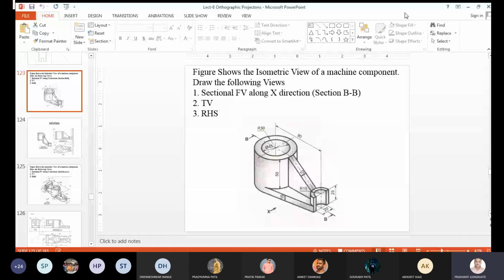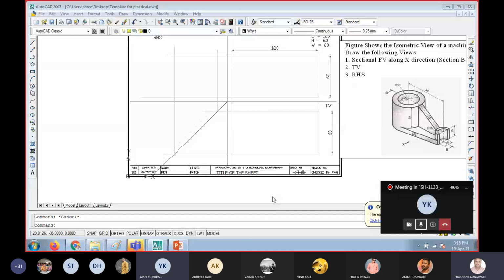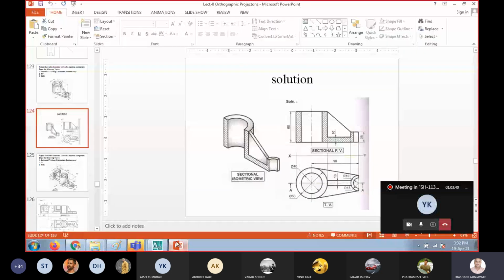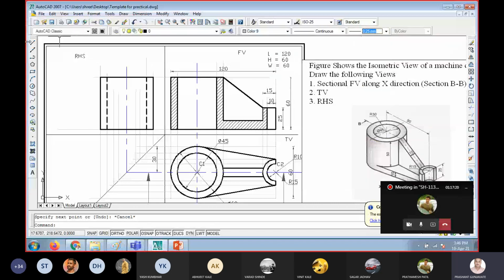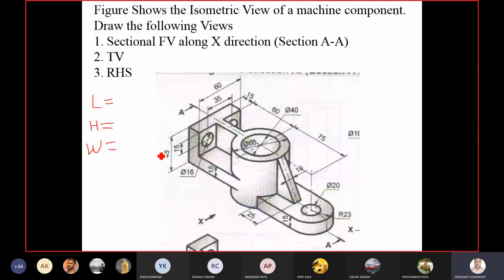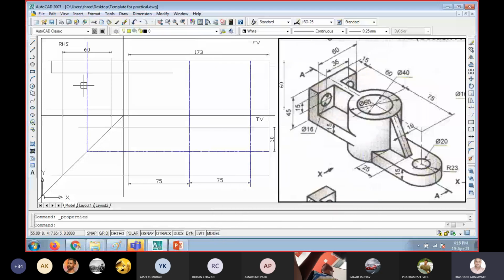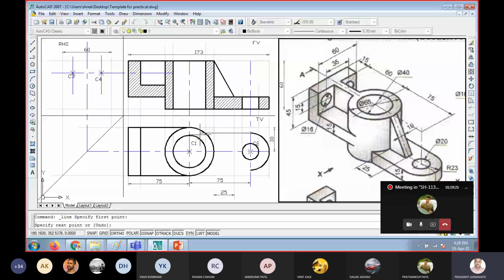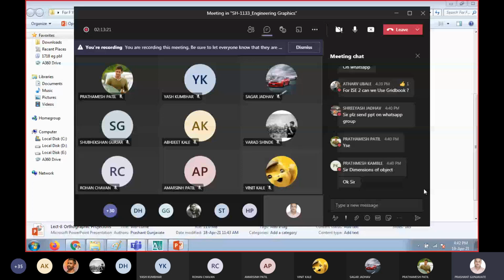Orthographic Projection- Examples